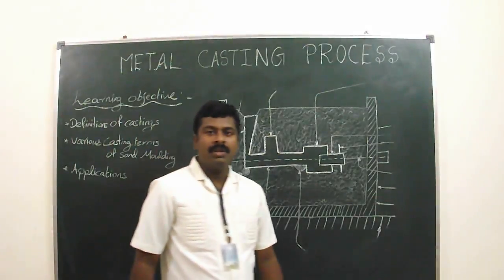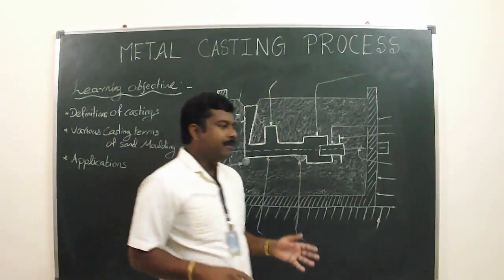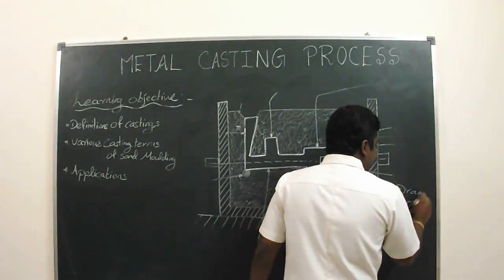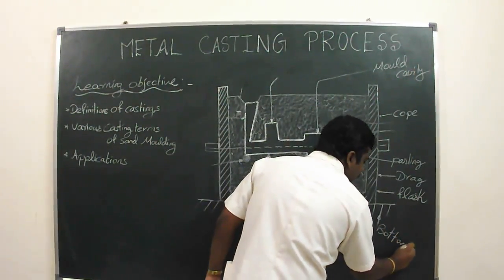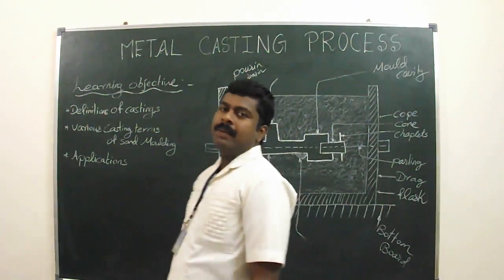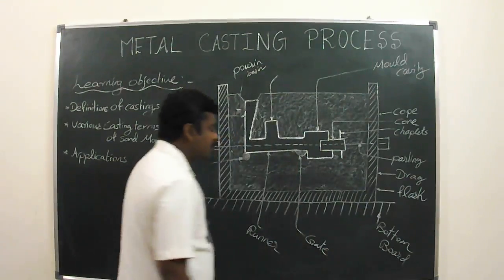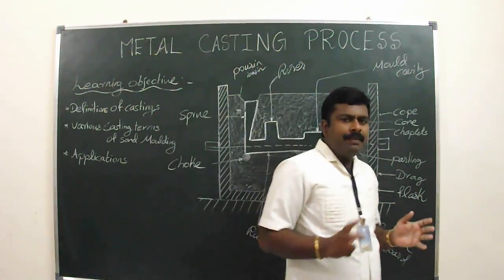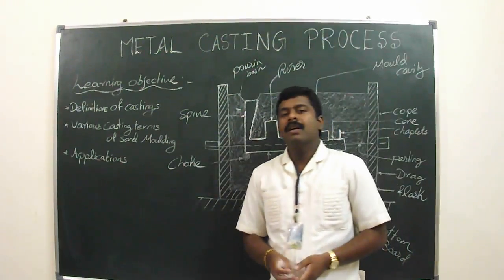Metal Casting Process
In Metal Casting Process, casting means a process, in which liquid metal is poured into a mold, that contains a hollow cavity of the desired shape, and then allowed to cool and solidify. The solidified part is also known as a casting, which is ejected or broken out of the mold to complete the process. Casting is most often used for making complex shapes that would be difficult or uneconomical to make by other methods.
Casting processes have been known for thousands of years, and widely used for sculpture, especially in bronze, jewellery in precious metals, and weapons and tools. Traditional techniques include lost-wax casting, plaster mold casting and sand casting.
The modern casting process is subdivided into two main categories: expendable and non-expendable casting. It is further broken down by the mold material, such as sand or metal, and pouring method, such as gravity, vacuum, or low pressure.